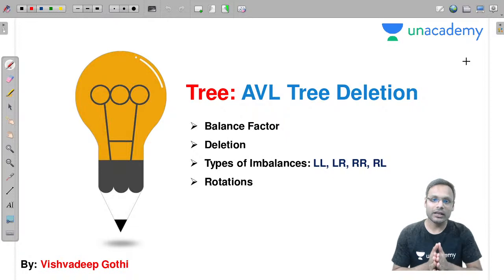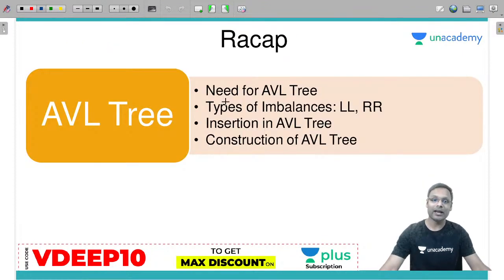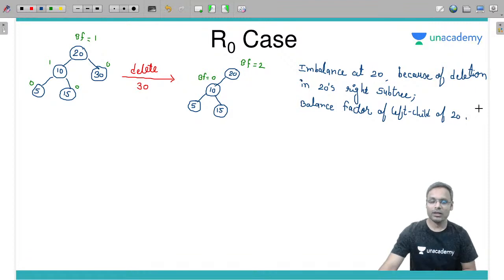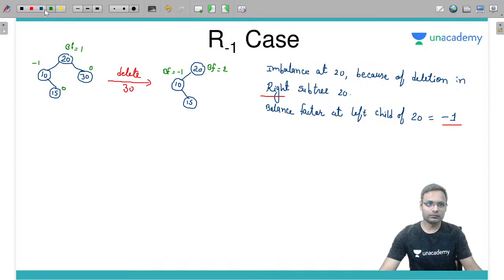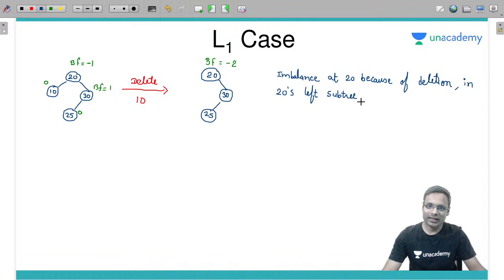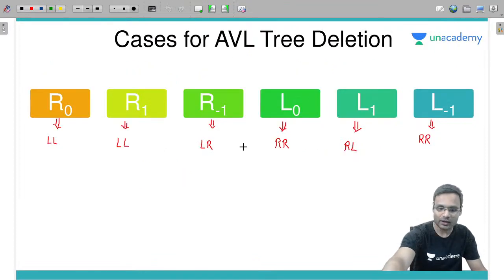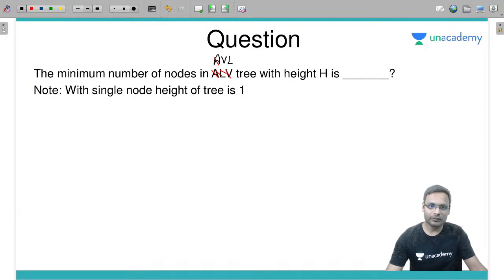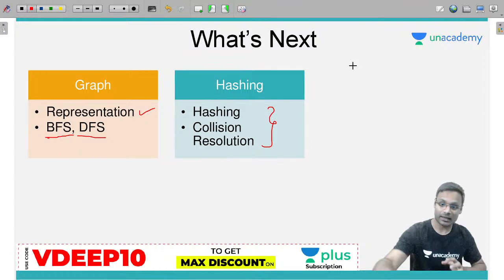AVL Tree: Deletion & Questions | Data Structures | Lec 31 | Vishvadeep Sir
In this GATE CSE/IT 2021 live class, AVL Tree: Deletion & Questions from Data Structures is covered by Vishvadeep Sir.

1. One Subscription, Unlimited Access
2. Learn from your favorite teacher
3. Real time interaction with teacher
4. You can ask doubts in live class
5. Limited students
6. Download the videos & watch offline